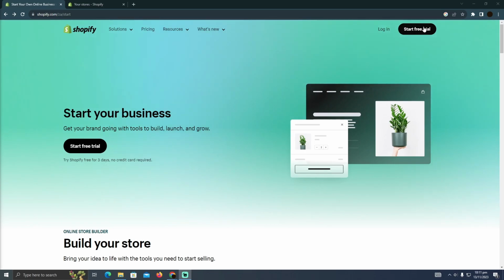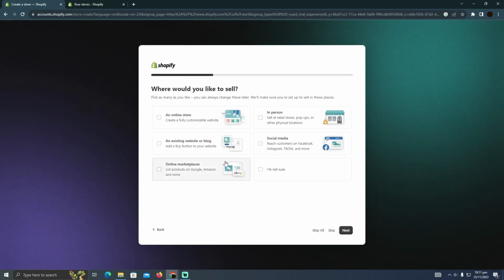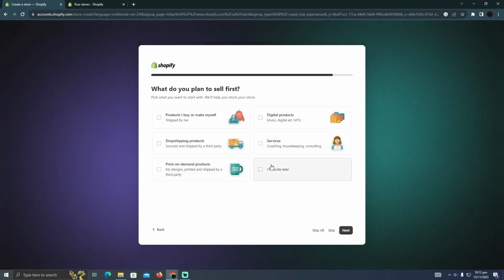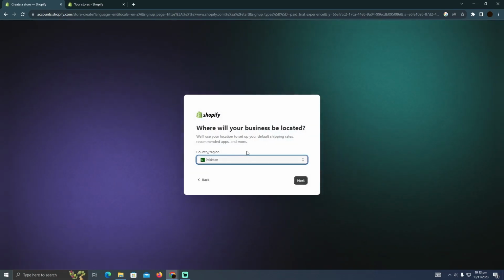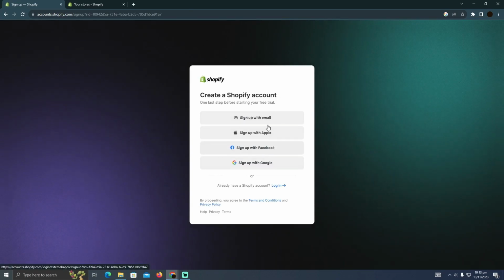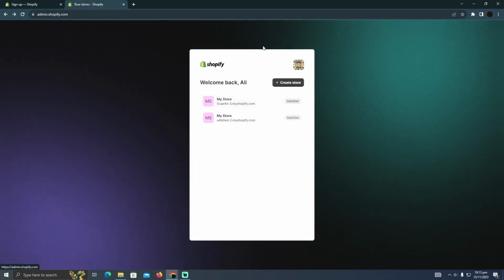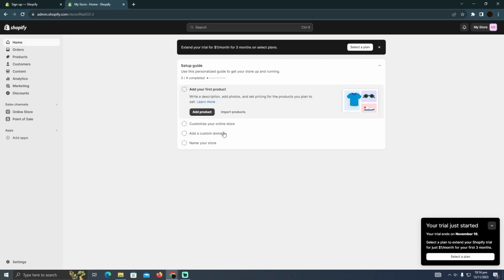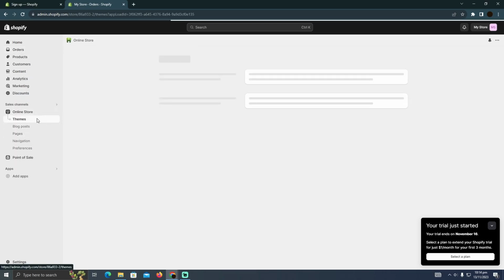OPEN A SUCCESSFUL SHOPIFY STORE IN UAE 2025! (FULL GUIDE)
Welcome to the ultimate guide on opening a successful Shopify store in the UAE! In this comprehensive video, we'll unravel the secrets to launching and thriving in the e-commerce landscape of the United Arab Emirates.

0:00 INTRO
0:04 TUTORIAL